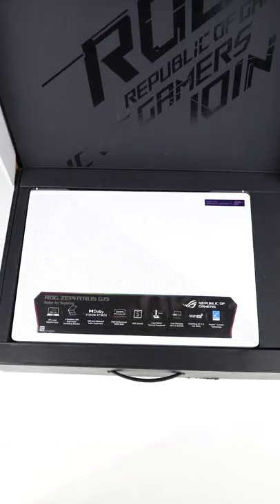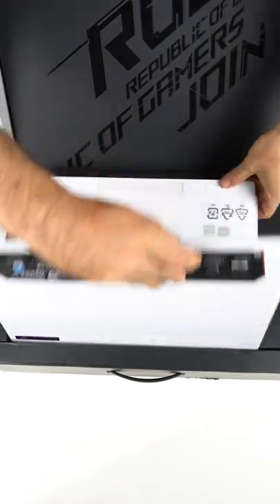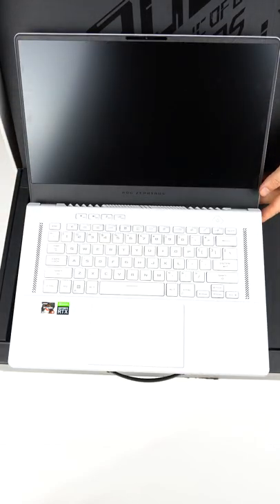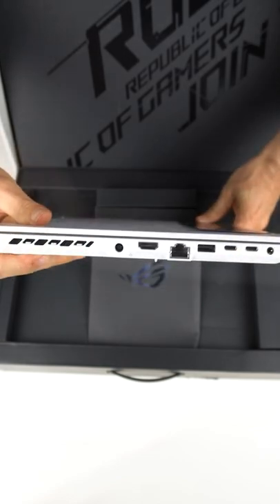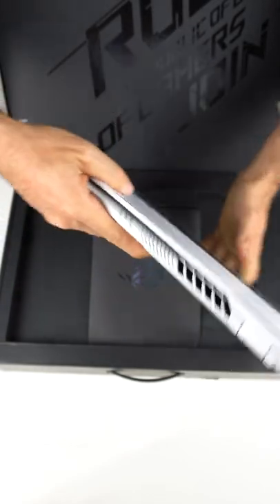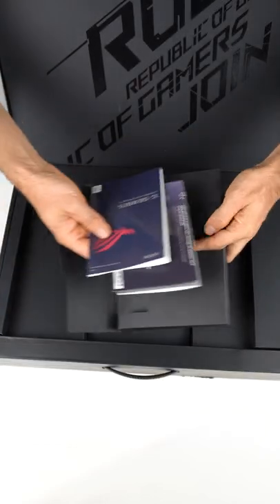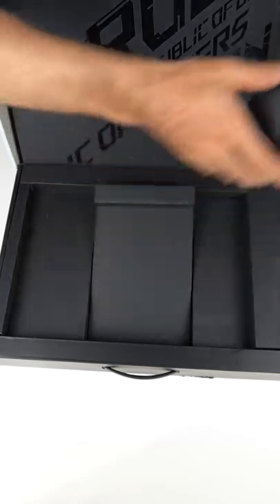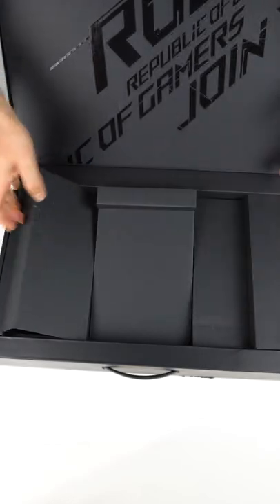Unboxing the ASUS ROG Zephyrus G15 2022 Gaming Laptop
This laptop features a Ryzen 6900HS and RTX 3070Ti for plenty of gaming grunt.